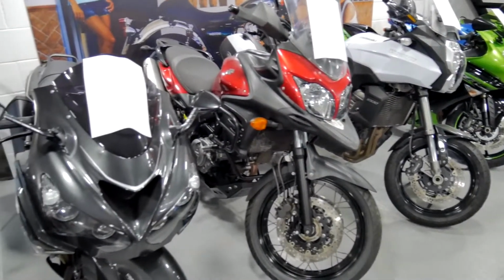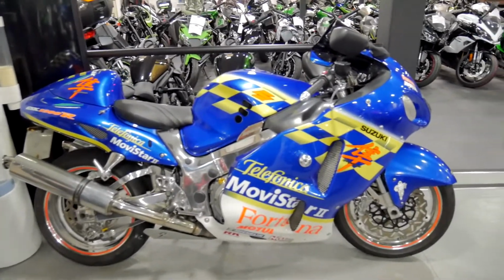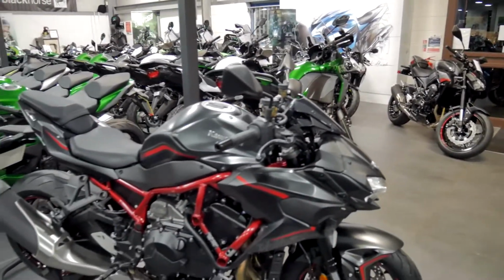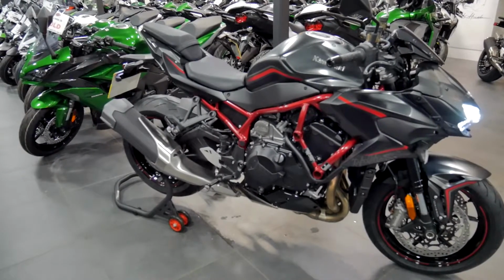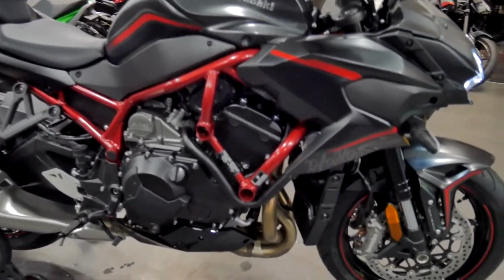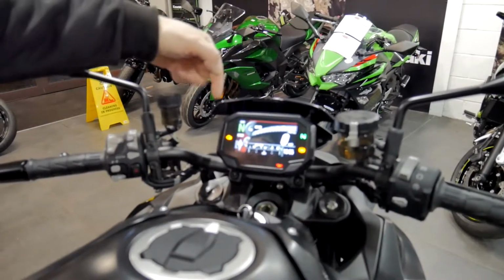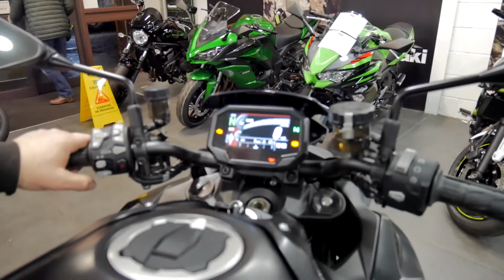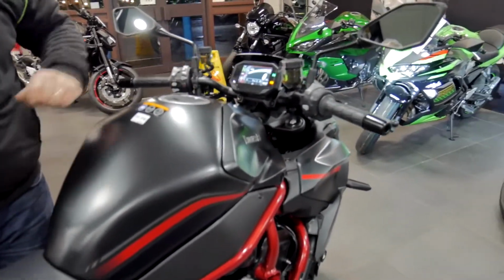EXCLUSIVE: Kawasaki Z H2 Z1000 Suprcharged Naked Launch event at GT Superbikes Llantrisant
The new Kawasaki Z H2 finally goes on sale and we are invited to go along and take an up close and personal look.  Result: Brilliant night with a excellent dealership and a truly awesome bike.